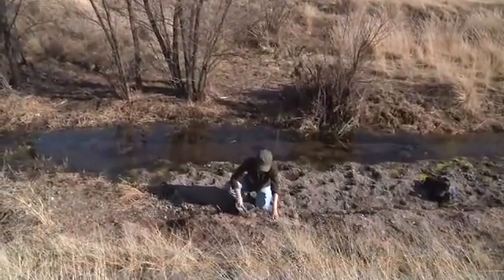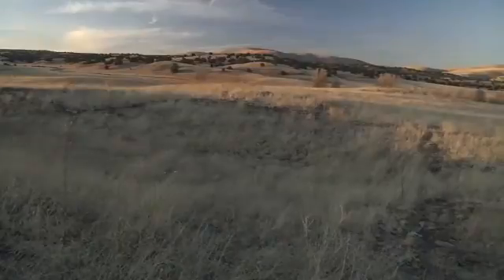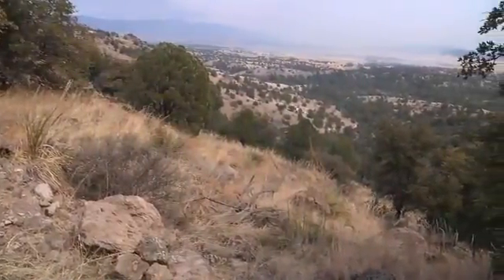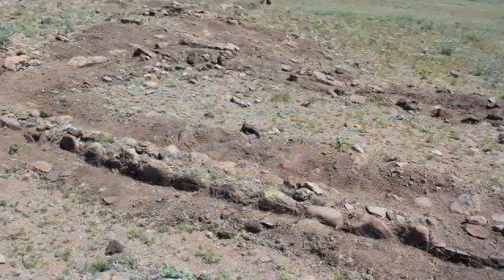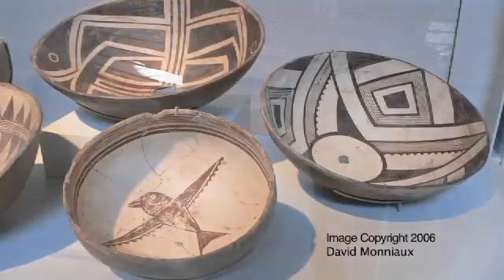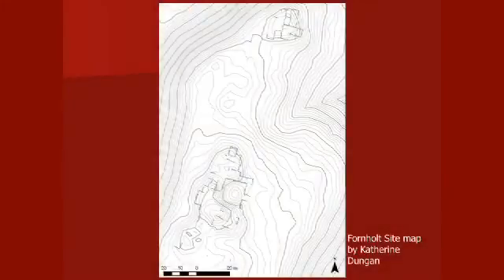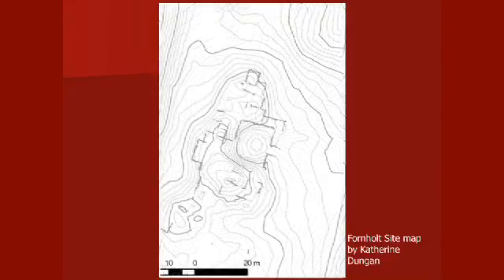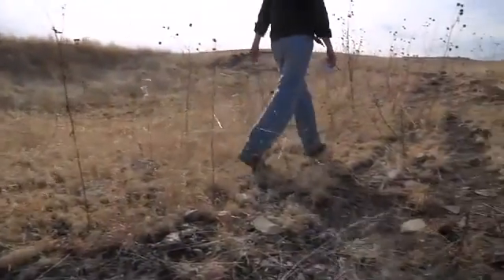chimney pots Southampton